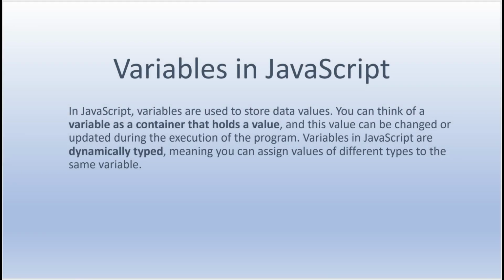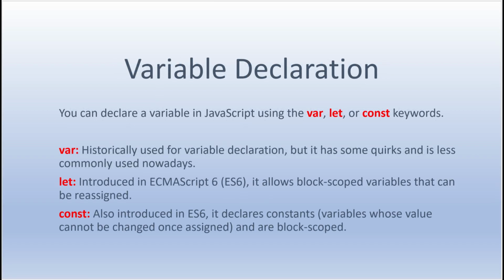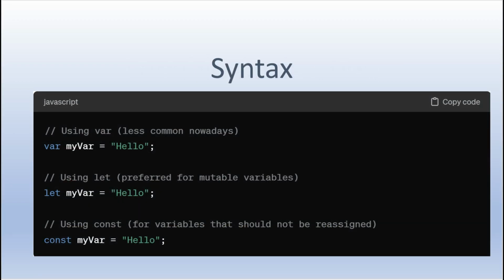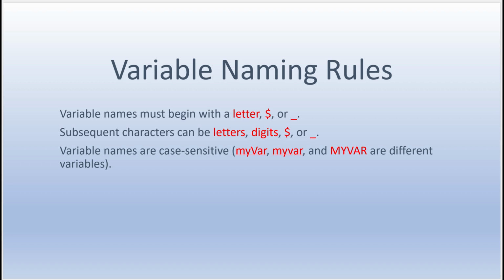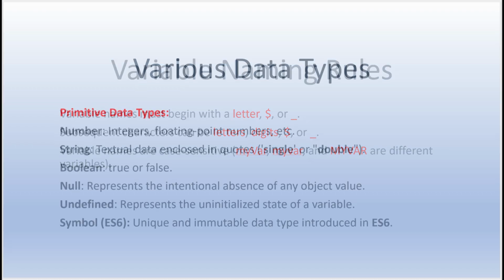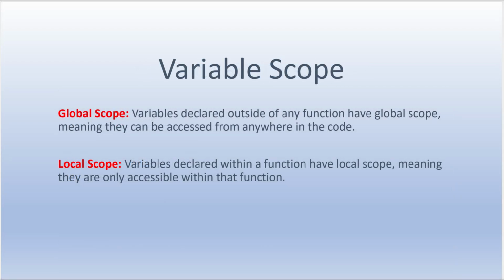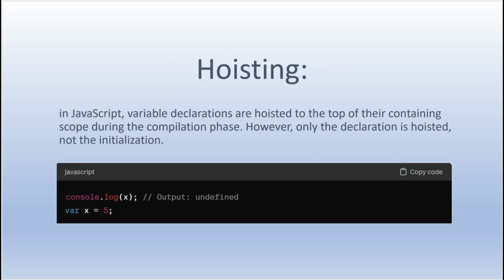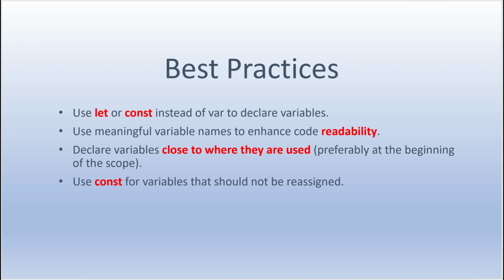Variables and Data Types in JavaScript - #4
In JavaScript, variables are used to store data values. You can think of a variable as a container that holds a value, and this value can be changed or updated during the execution of the program. Variables in JavaScript are dynamically typed, meaning you can assign values of different types to the same variable.

Variable Declaration:
You can declare a variable in JavaScript using the var, let, or const keywords.

var: Historically used for variable declaration, but it has some quirks and is less commonly used nowadays.
let: Introduced in ECMAScript 6 (ES6), it allows block-scoped variables that can be reassigned.
const: Also introduced in ES6, it declares constants (variables whose value cannot be changed once assigned) and are block-scoped.

Syntax:

// Using var (less common nowadays)
var myVar = "Hello";

// Using let (preferred for mutable variables)
let myVar = "Hello";

// Using const (for variables that should not be reassigned)
const myVar = "Hello";
Variable Naming Rules:
Variable names must begin with a letter, $, or _.
Subsequent characters can be letters, digits, $, or _.
Variable names are case-sensitive (myVar, myvar, and MYVAR are different variables).
Data Types:
JavaScript variables can hold various types of data:

Primitive Data Types:

Number: Integers, floating-point numbers, etc.
String: Textual data enclosed in quotes ('single' or "double").
Boolean: true or false.
Null: Represents the intentional absence of any object value.
Undefined: Represents the uninitialized state of a variable.
Symbol (ES6): Unique and immutable data type introduced in ES6.
Complex Data Types:

Object: A collection of key-value pairs.
Array: An ordered list of values.
Function: A reusable block of code.

Example:

let age = 25; // Number
let name = "John"; // String
let isStudent = true; // Boolean
let person = null; // Null
let job; // Undefined

const PI = 3.14; // Constant

let personObj = { name: "Alice", age: 30 }; // Object
let numbersArray = [1, 2, 3, 4, 5]; // Array
function greet() { return "Hello!"; } // Function
Variable Scope:
Global Scope: Variables declared outside of any function have global scope, meaning they can be accessed from anywhere in the code.
Local Scope: Variables declared within a function have local scope, meaning they are only accessible within that function.
Hoisting:
In JavaScript, variable declarations are hoisted to the top of their containing scope during the compilation phase. However, only the declaration is hoisted, not the initialization.

Chapter :
00:00 Introduction
00:22 Variable Declaration
00:54 Syntax
01:03 Variable Naming Rules
01:21 Various Data Types
01:34 Variable Scope
02:50 Hoisting
02:02 Best Practices
02:19 Summary

javascript
Copy code
console.log(x); // Output: undefined
var x = 5;
Best Practices:
Use let or const instead of var to declare variables.
Use meaningful variable names to enhance code readability.
Declare variables close to where they are used (preferably at the beginning of the scope).
Use const for variables that should not be reassigned.